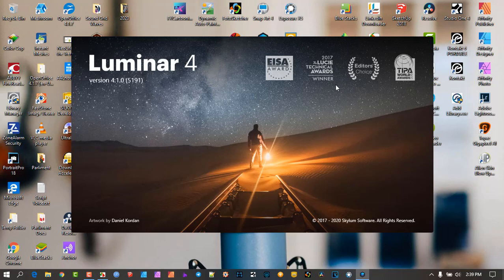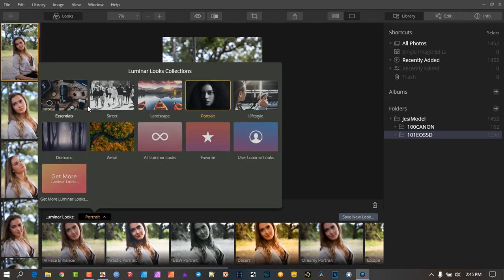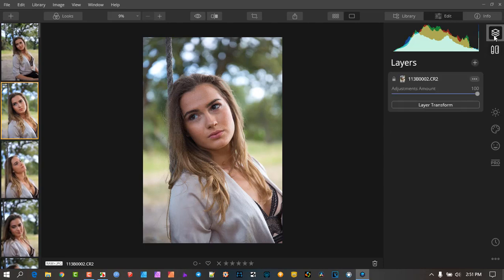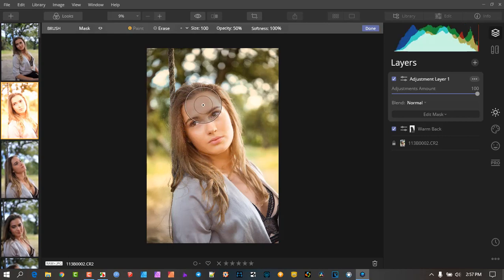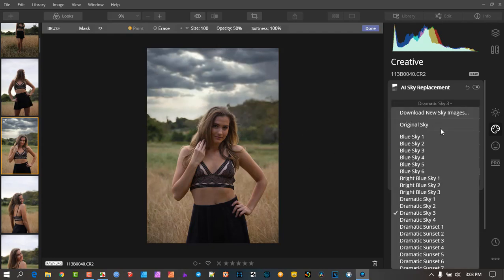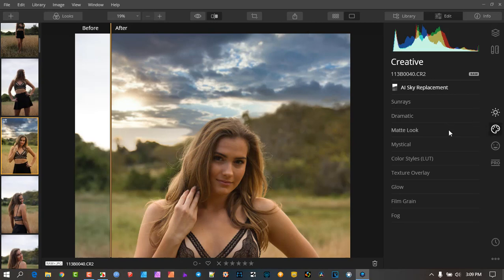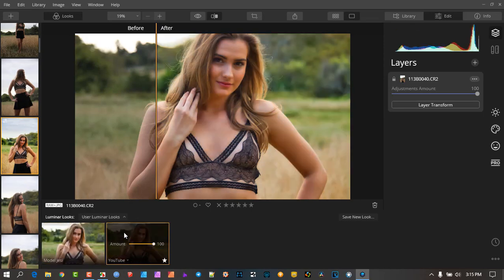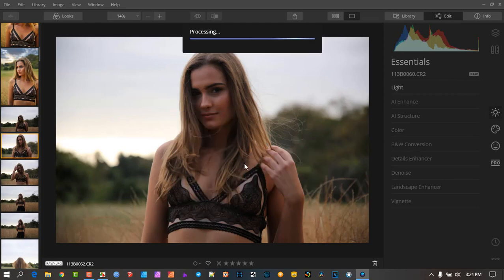Introduction to the Magic of Luminar 4.1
Get to understand the Luminar software with its Incredible Machine Learning and Artificial Intelligence (AI).  If you looking for the answer to "What is Luminar"  then the next 45 minutes will get you on track, or just tired of the outdated Lightroom Option

Because I am so impressed by this software I have partnered with Skylum to bring you the latest Luminar Product